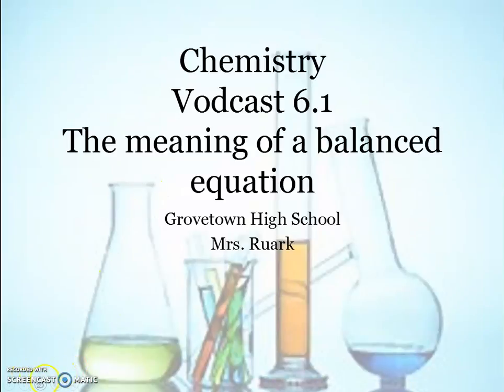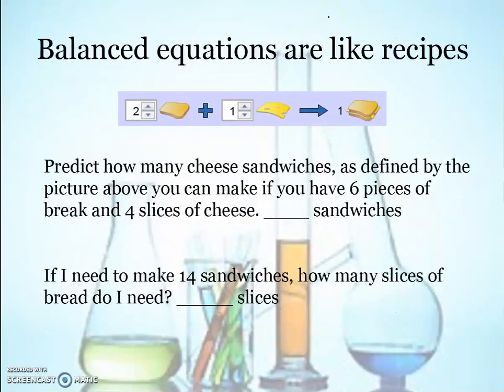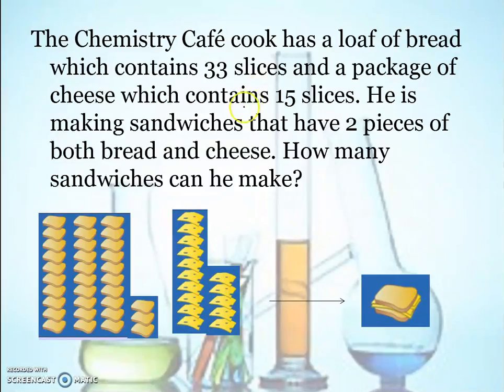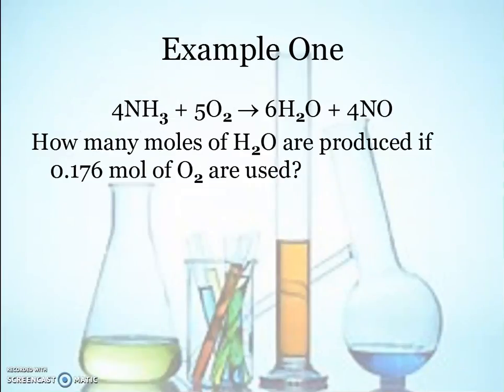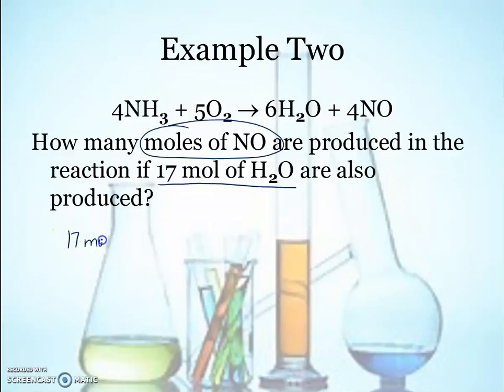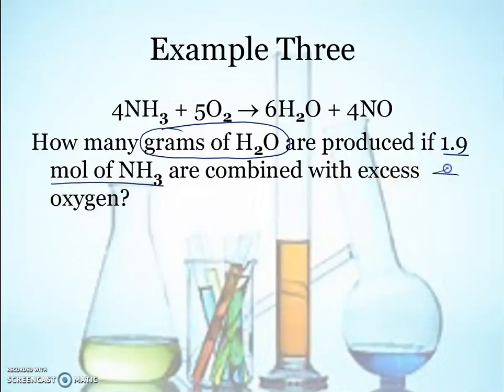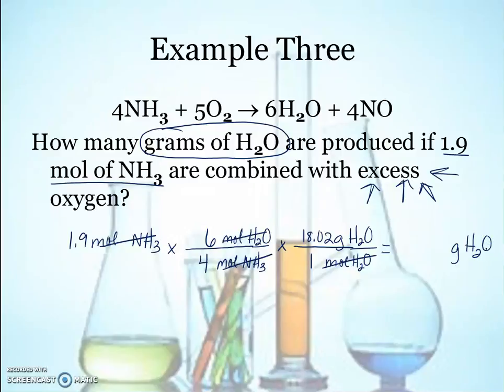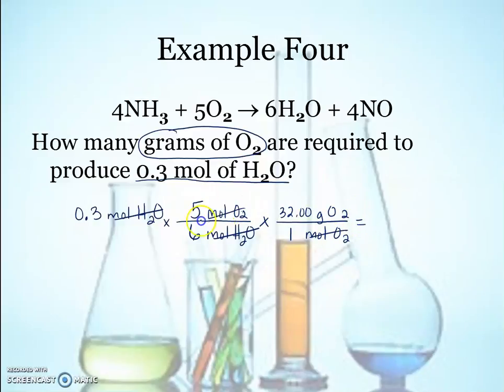6 1 The meaning of a balanced equation